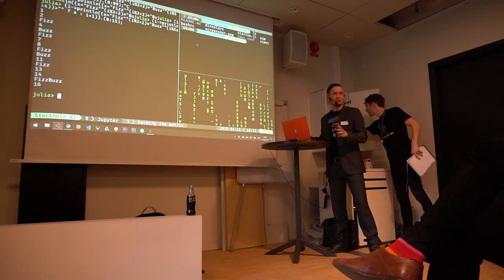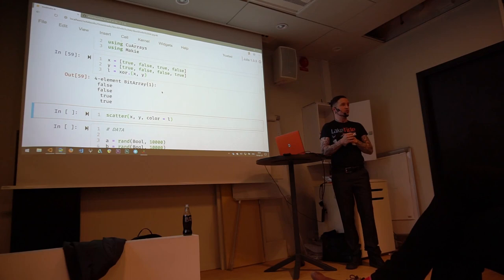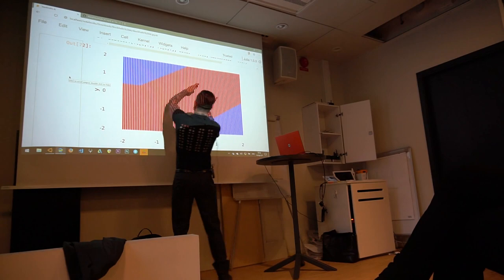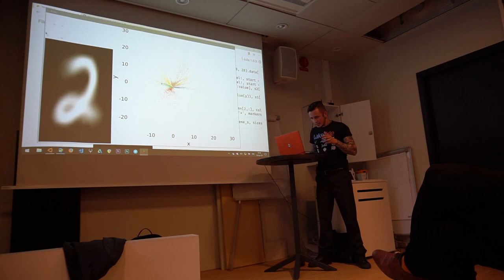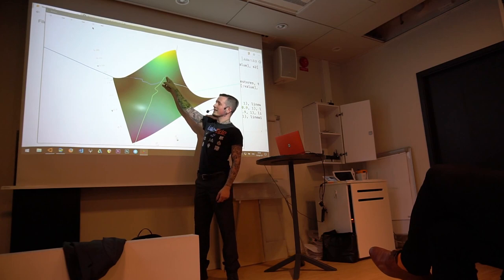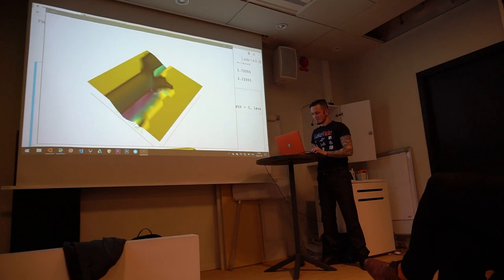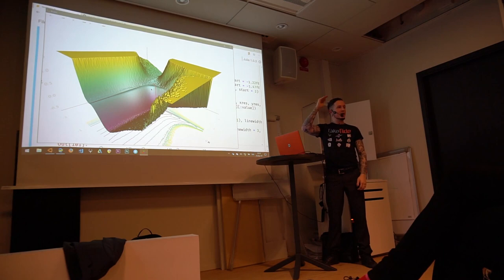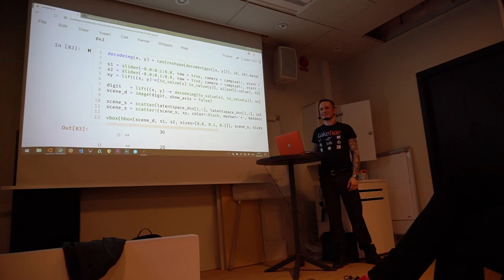Deep Learning & Geometry - Robert Luciani, CTO at LakeTide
Summit #13: Deep Learning Geometry & ML for Mobility

Robert Luciani @ LakeTide: "Deep Learning & Geometry"

What all great scientists have in common is the ability to make leaps of insight by way of analogy. In this session I will demonstrate how geometric intuitions can help us work more creatively and intelligently. With a smoldering GPU and some nifty code, I will walk you through exactly how symmetry, locality, compositionality, and nonlinearity look like from inside a neural network.